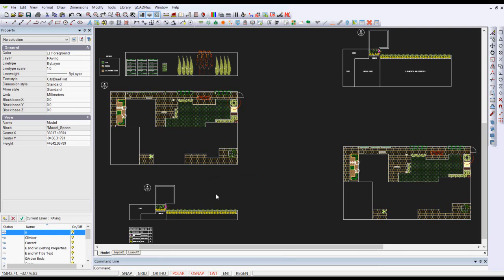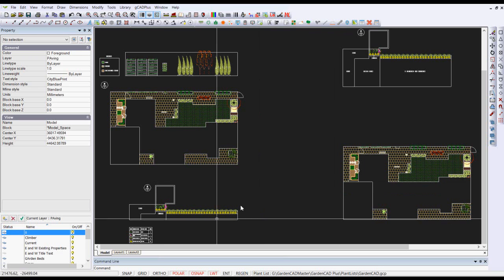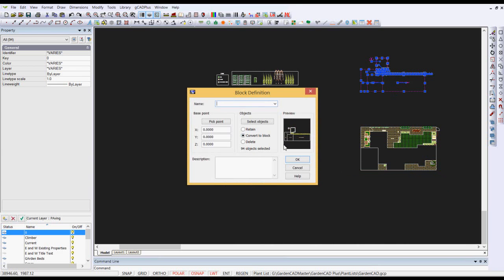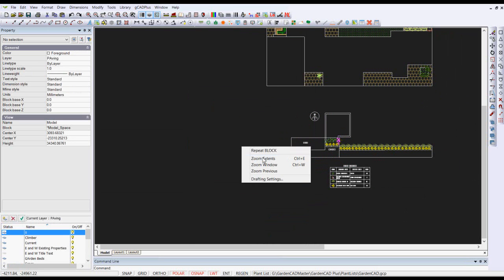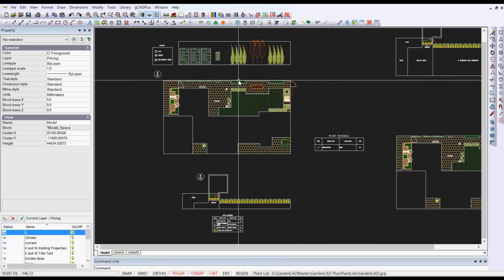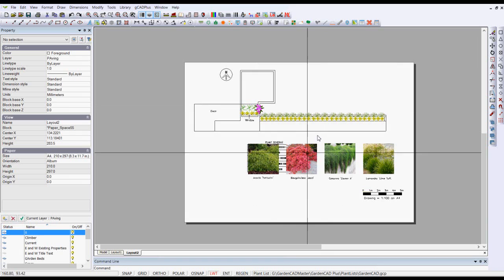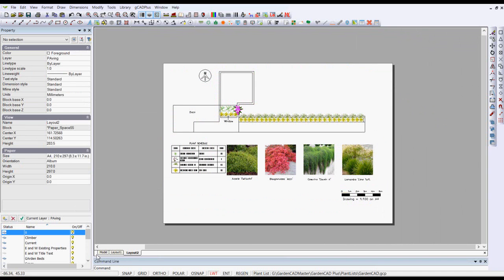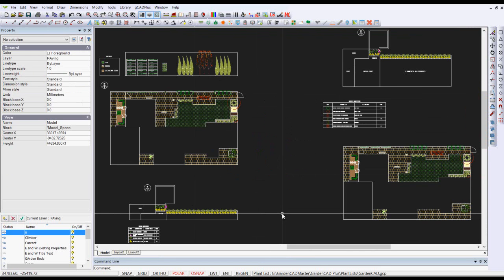Creating multiple plant schedules in landscape plans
How to make two separate plant schedules in a complex landscape design.